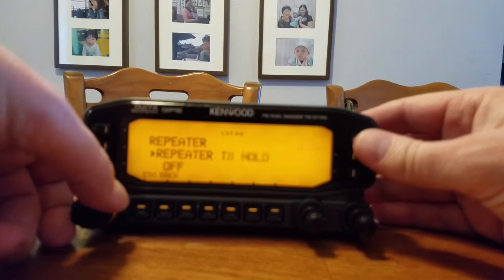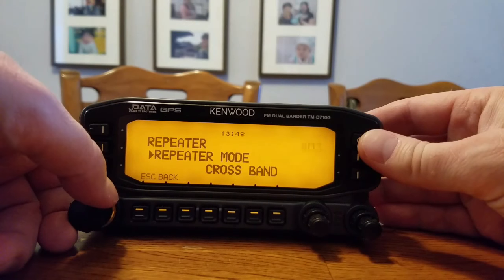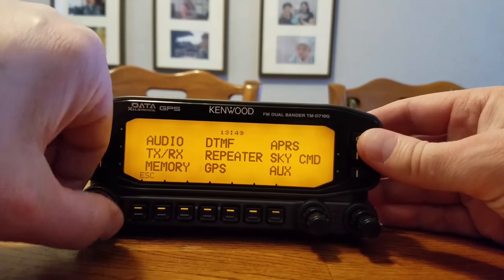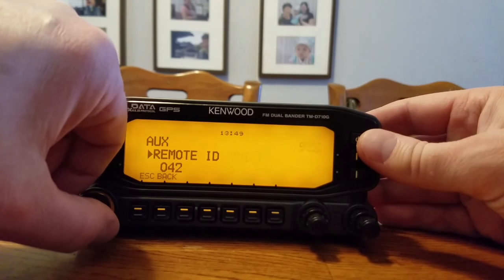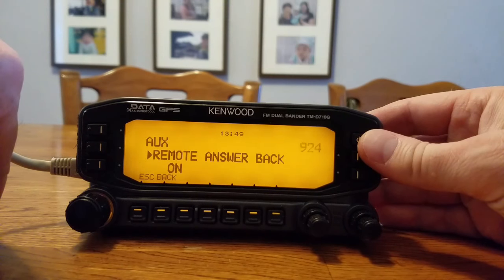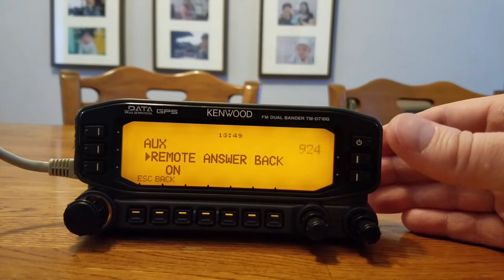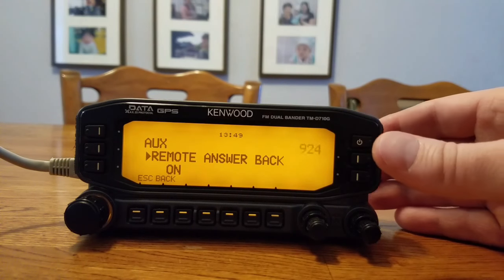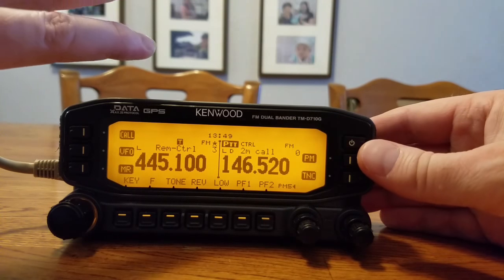Remote control cross band repeat on Kenwood tm-d710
This shows how I can remotely control the Kenwood tm-d710 using another radio with DTMF tones. I found the manual a little confusing on how to enable and disable cross band repeat mode over remote control.

Please see this video and comments from Bryan Parke if you have a newer model of this radio concerning the DTMF decoding and answer back functions:

Here is the cheat sheet I made with the codes from the manual and some of the tone values as well:

Equipment:
Kenwood TM-D710GA
Kenwood TH-F6A

Callsign: KC0RJX